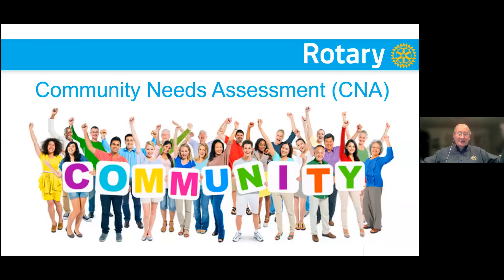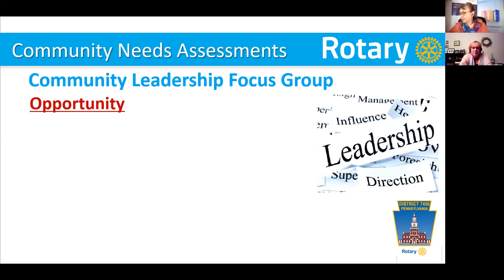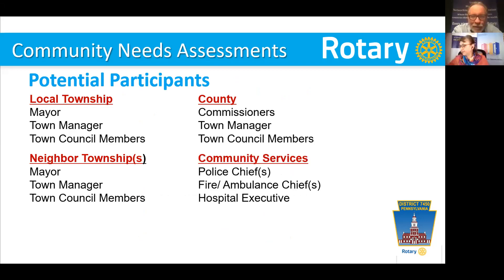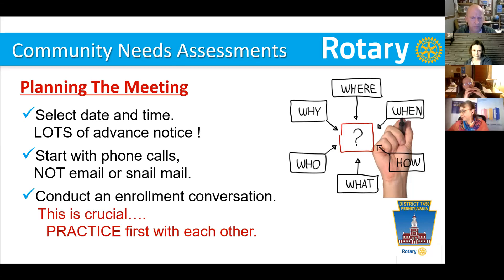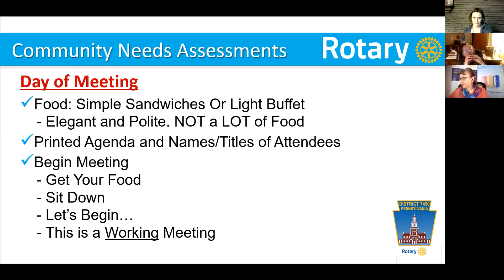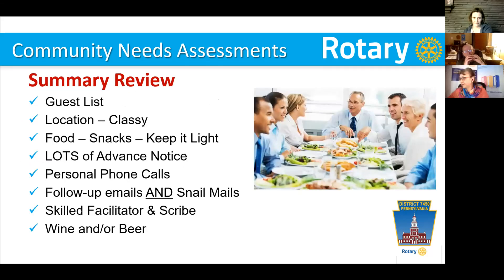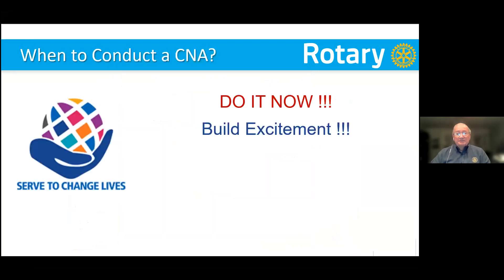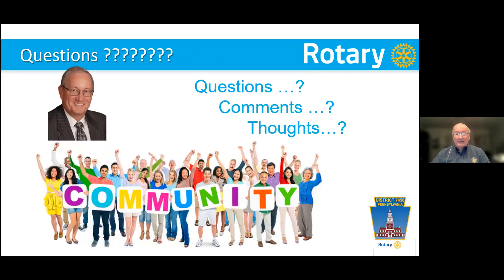Rotary International Zone 32 Community Needs Assessment Presentation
Presented by
Dave Haradon
Treasurer
Gundaker Foundation (Gundaker.org)
Past District Governor - 2016-17
Rotary District 7450 (Philadelphia, PA, USA)
Longwood Rotary Club, Kennett Square, PA, USA